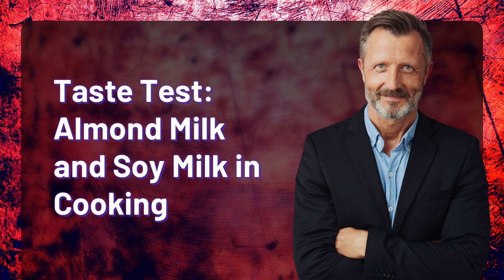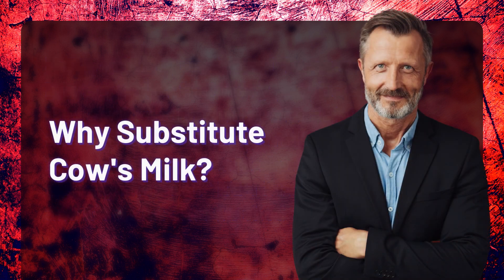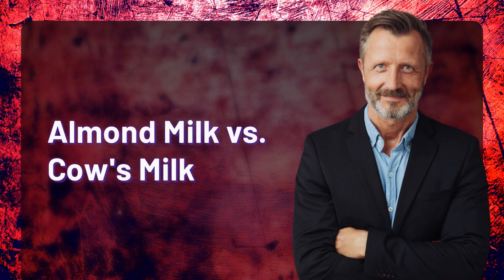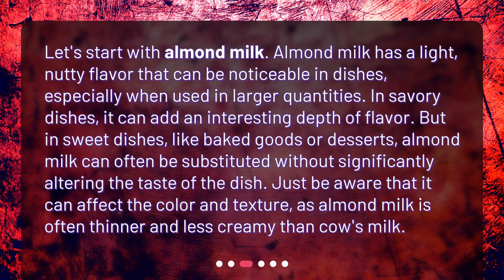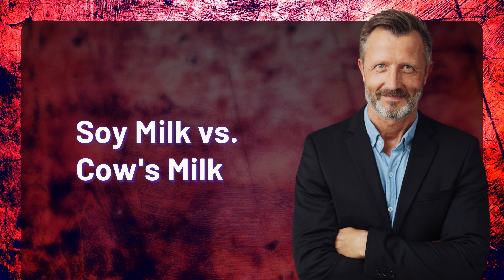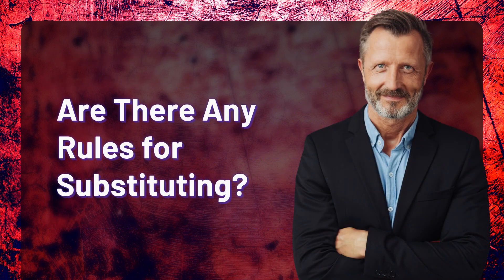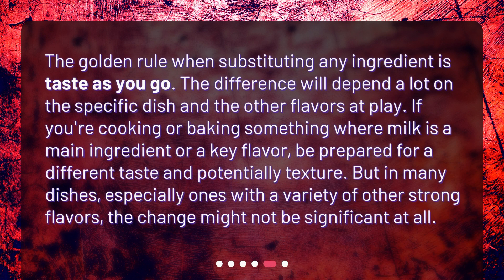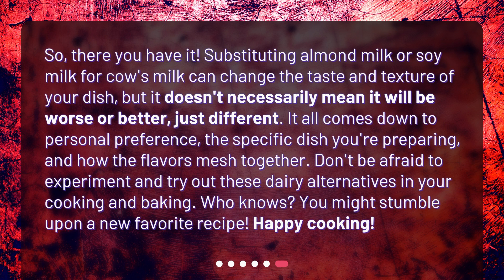Taste Test: Almond Milk and Soy Milk in Cooking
Will using a milk substitute like almond milk or soy milk change the taste of the dish significantly? • Curious about using almond milk or soy milk as a substitute in your cooking? Join us as we dive into the question: Will using a milk substitute significantly change the taste of the dish? Discover the unique flavors and textures of almond milk and soy milk, and learn when and how to use them in your favorite recipes. Don't miss out on this culinary exploration!

00:00 • Taste Test: Almond Milk and Soy Milk in Cooking
00:24 • Why Substitute Cow's Milk?
00:49 • Almond Milk vs. Cow's Milk
01:23 • Soy Milk vs. Cow's Milk
01:53 • Are There Any Rules for Substituting?